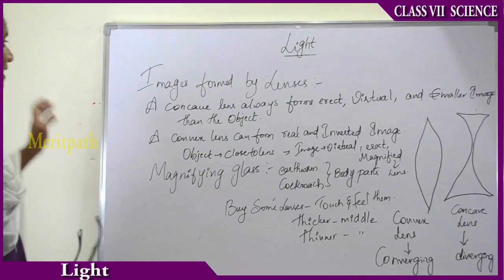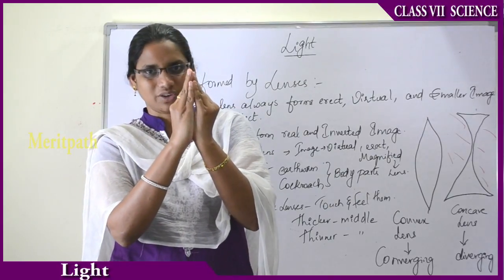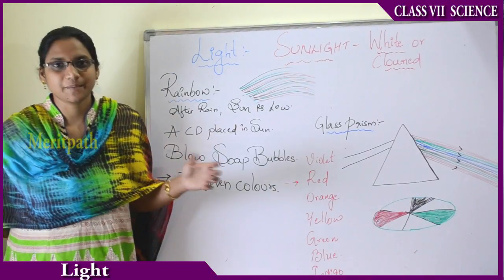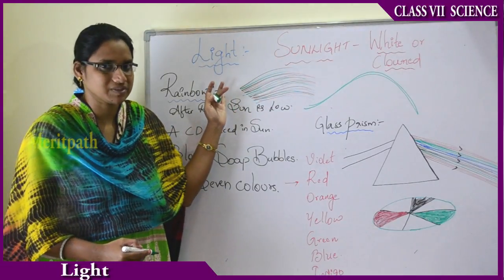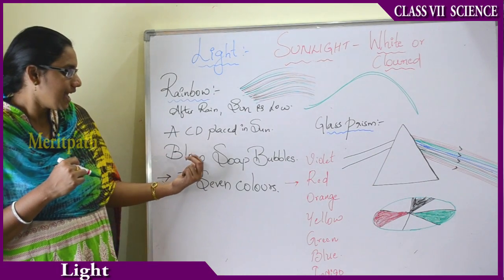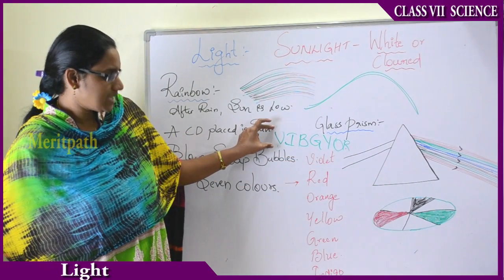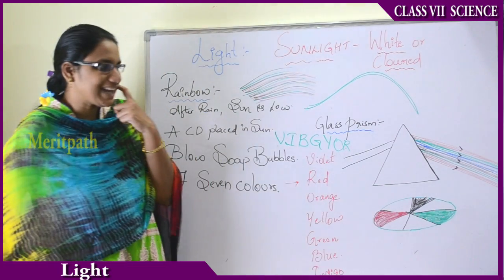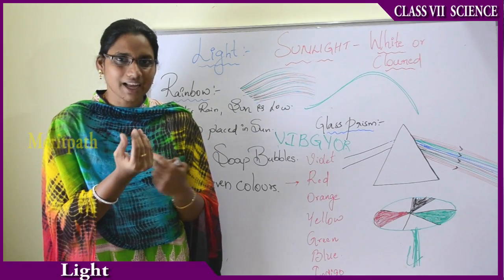class VII Science Light part 3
class VII Science,Light,Form of energy,Light travels in straight line,Reflection,Laws of reflection,Real image,Virtual image,Spherical mirror,Concave mirror,Convex mirror,Components of White Light,VIBGYOR,Newtons disc